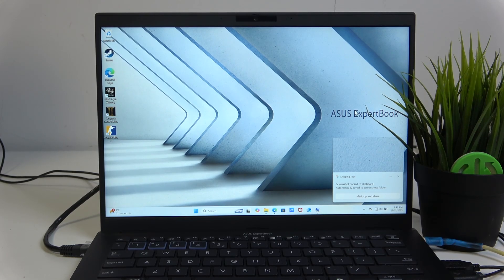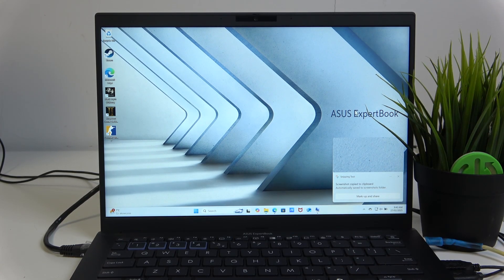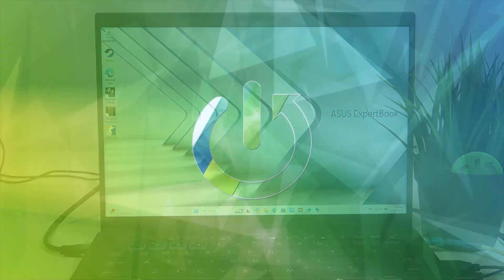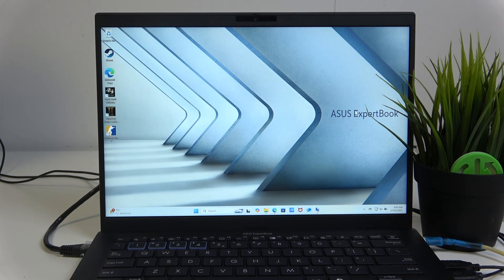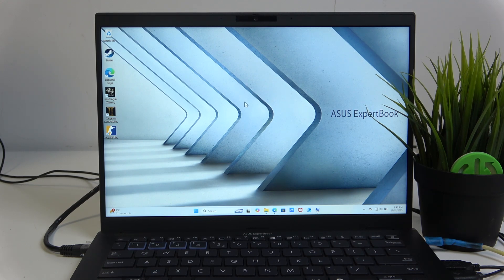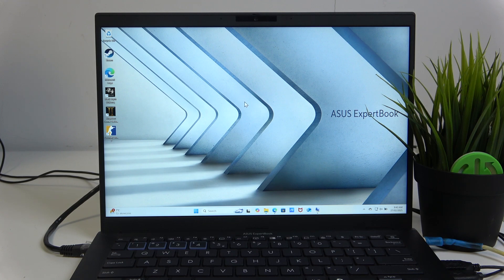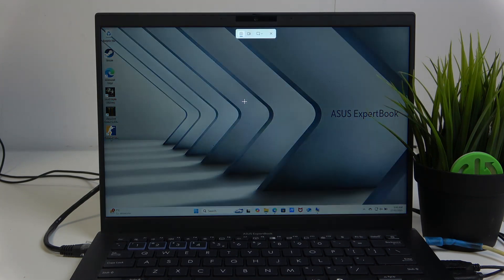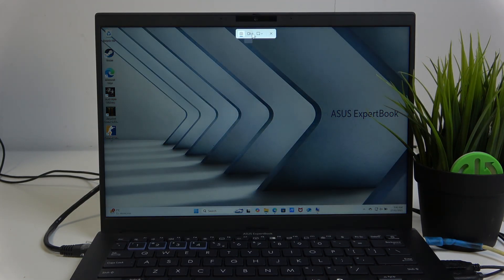Asus ExpertBook: How to Record the Screen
In this video, we show you how to record the screen on your Asus ExpertBook using built-in tools and third-party software. Whether you need to capture presentations, tutorials, or gameplay, this guide will walk you through the steps to start screen recording quickly and easily.

How to record the screen on Asus ExpertBook?
How to use screen recording on Asus ExpertBook?
What tools can I use to record the screen on Asus ExpertBook?